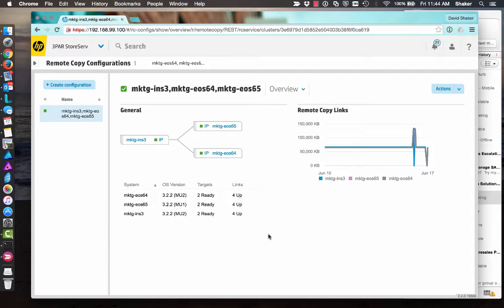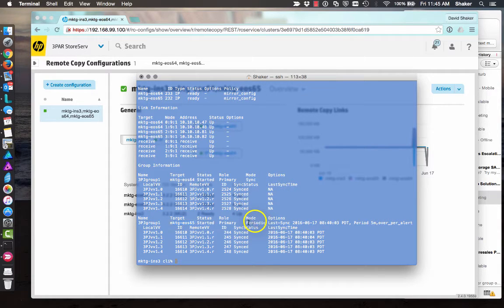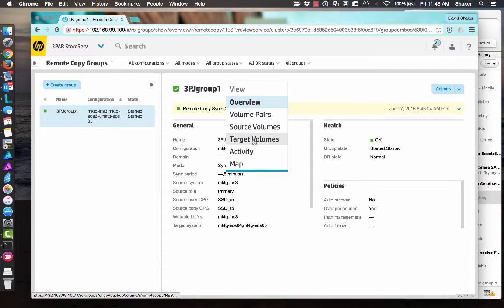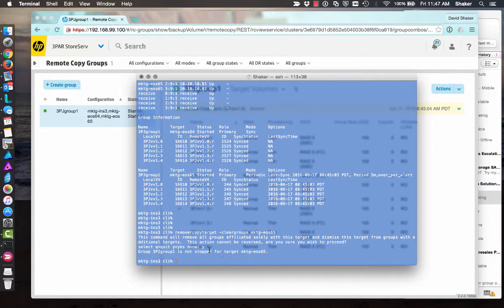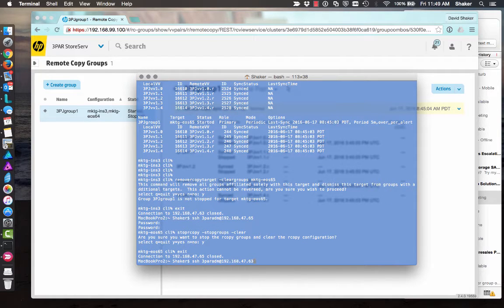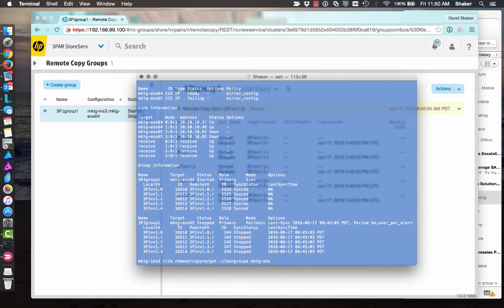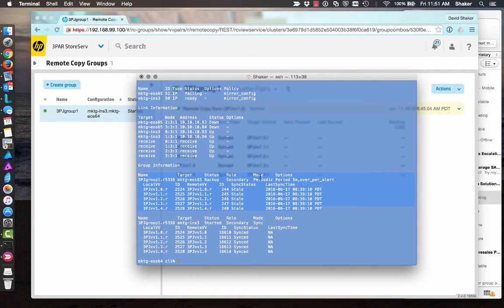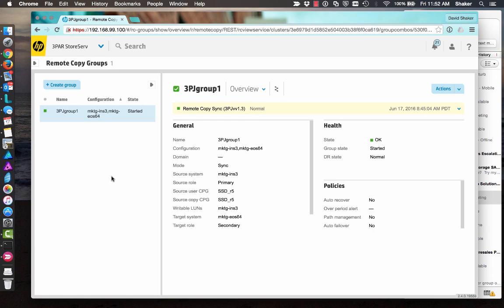3PAR Remote Copy Converting from SLD to Sync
In this brief demo, I illistrate how to remove the periodic instance from SLD to give you sync mode only.